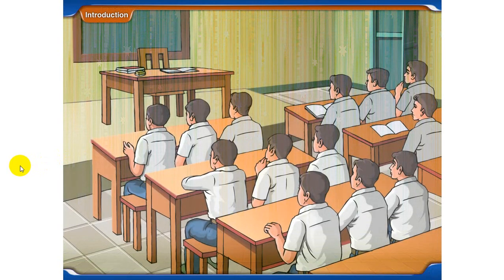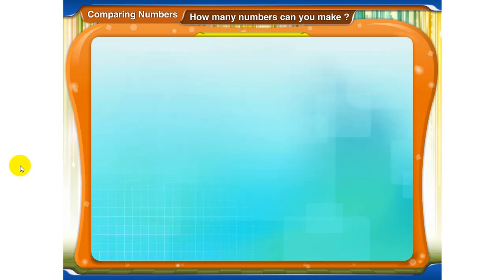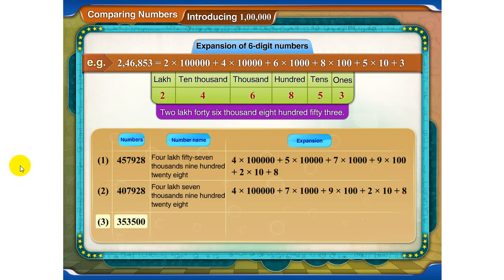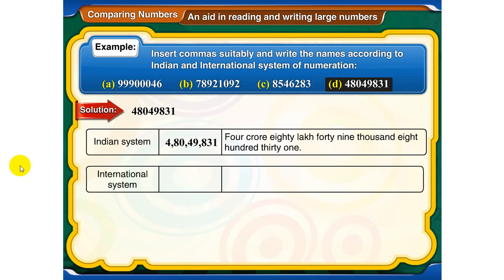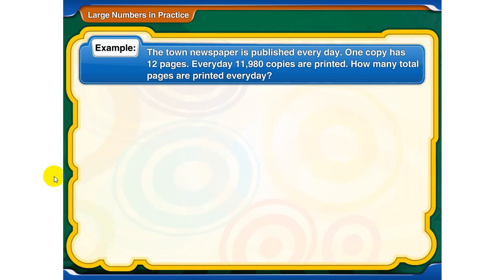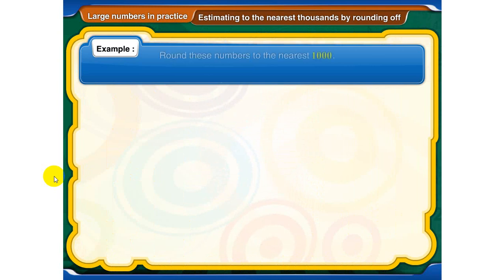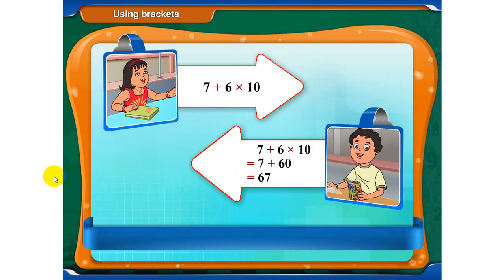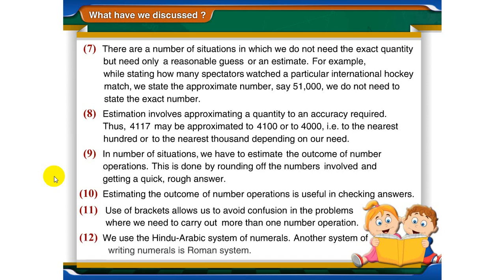Class 6 | Ch-1 Maths Knowing Our Numbers